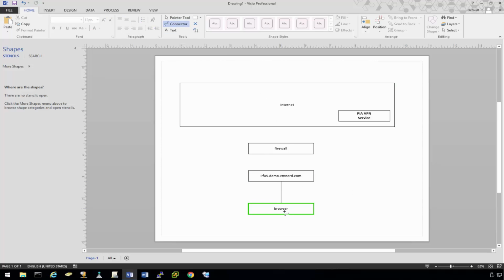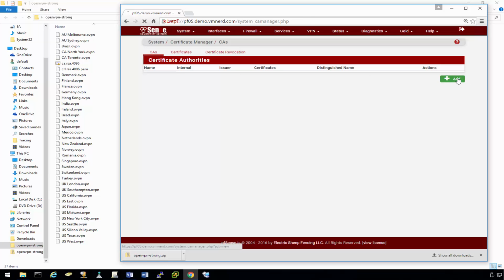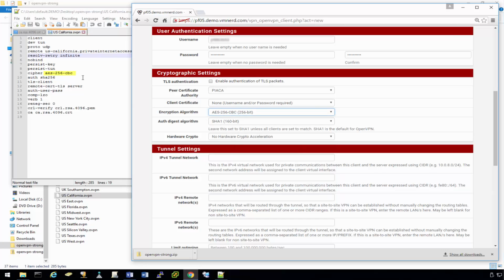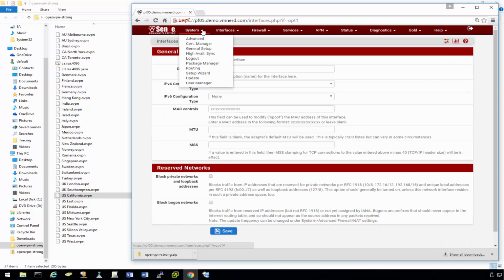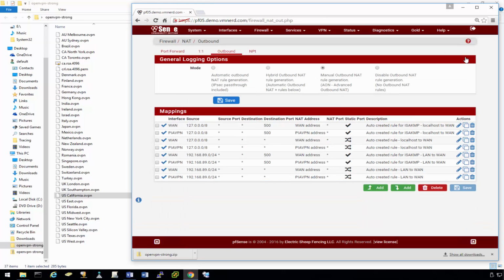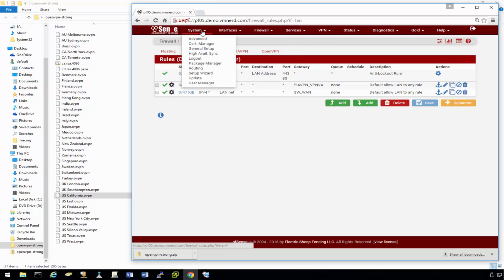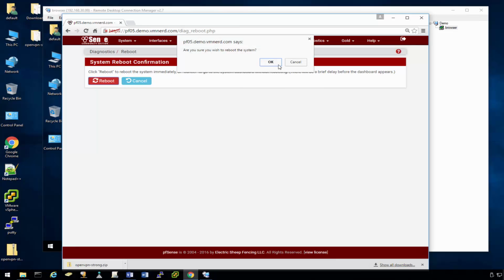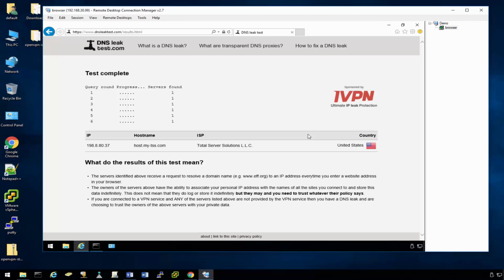Update: Configuring An OpenSource pFSense Firewall to Use Private Internet Access VPN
The purpose of this video is to provide an update to our existing Configuring a pFSense Opensource Firewall to use Private Internet Access (PIA) VPN service.

This video contains updates that reflect the use of stronger encryption levels the addition of compression and the integration of a VPN only access group / alias. This video will finish with successful testing of the DNS leak parameters.

Enjoy from the VMNerd